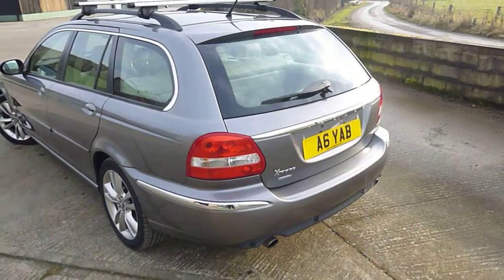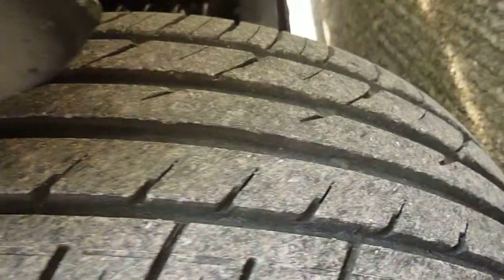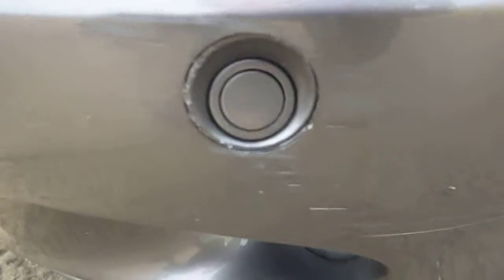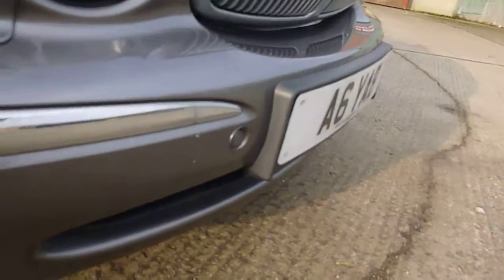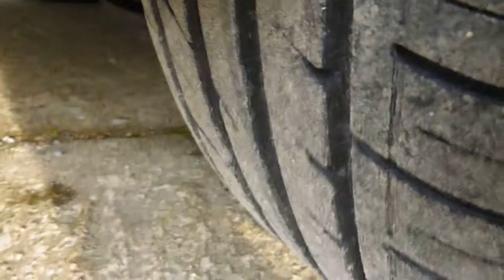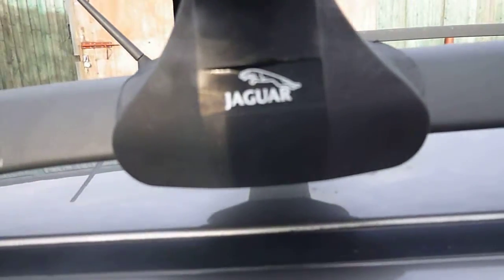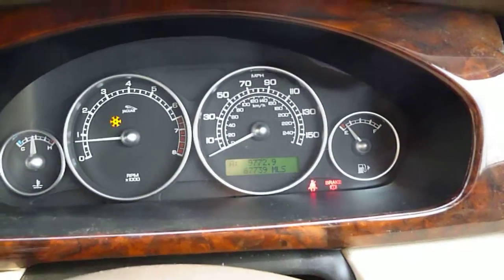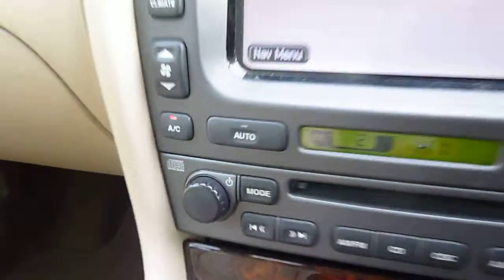JAGUAR X-TYPE A6YAB